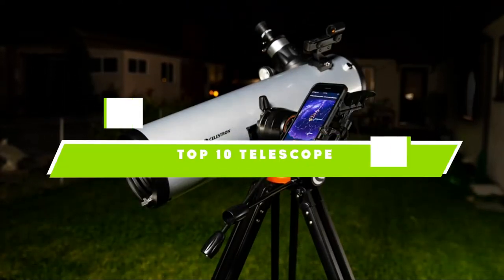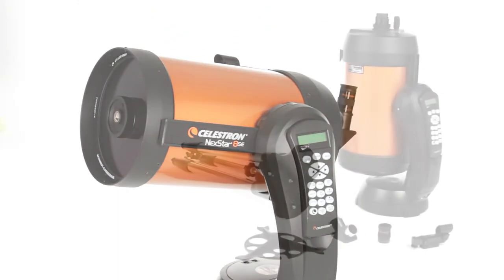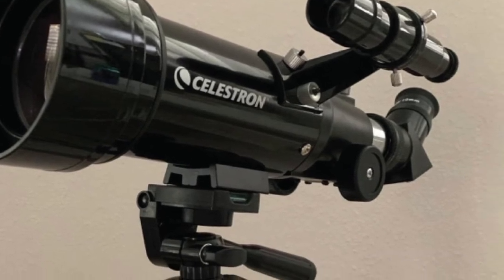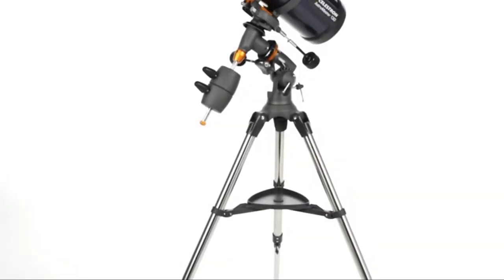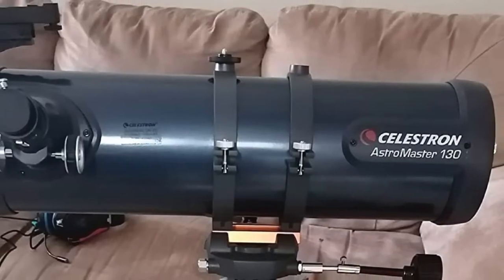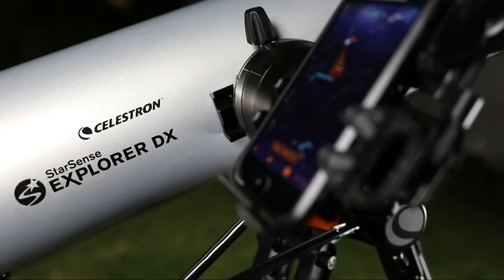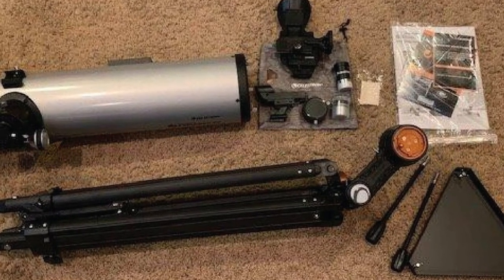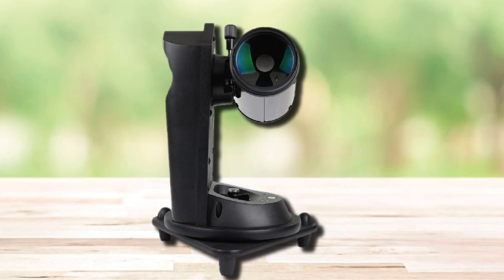Best Telescope In 2024 - Top 10 Telescopes Review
Links to the best Telescope we listed in today's Telescope review video:

1 . Gskyer Astronomical Refracting Telescope

2 . Celestron NexStar 8SE Telescope

3 . Zhumell Portable Altazimuth Reflector Telescope

4 . Celestron Portable Refractor Telescope

5 . Celestron NexStar Evolution Telescope

6 . Celestron AstroMaster Newtonian Telescope

7 . Celestron AstroMaster 130EQ

8 . Celestron StarSense Explorer DX 130AZ

9 . Celestron Nexstar 5SE

10 . Sky-Watcher Heritage-114P Virtuoso

What is the Best Telescope in 2024?

In today's video we reviewed the top 10 best Telescopes on the market in 2024. We made this list based on our personal opinion and we ranked them in no particular order, after doing our research based on their prices, quality, durability, brand reputation and many more.

After watching this video you will know which are the best budget, top selling and top rated Telescope on the market today.

If you choose from this list you can be sure that you buy one of the best Telescopes available today.